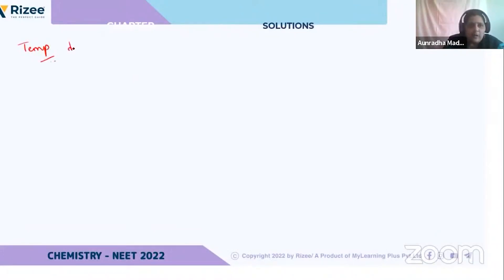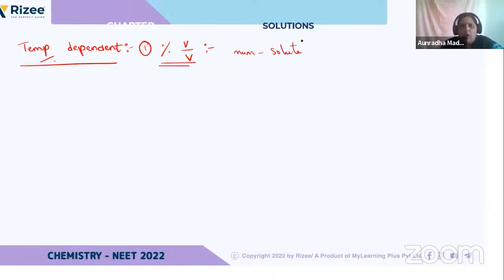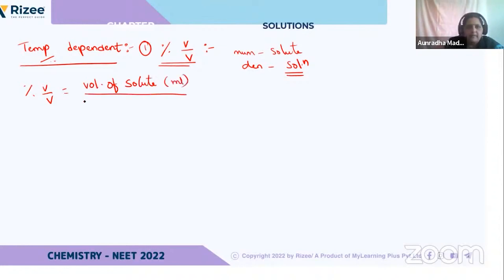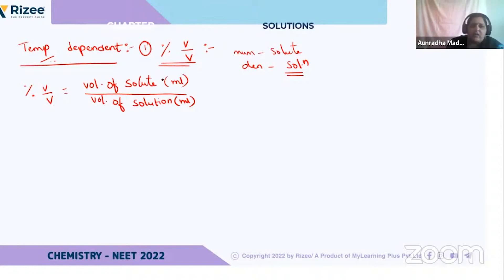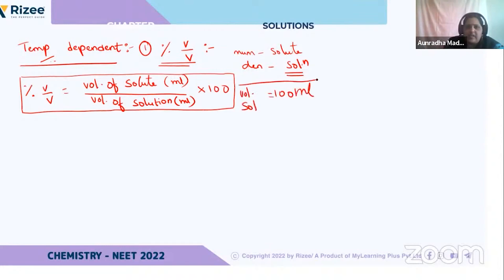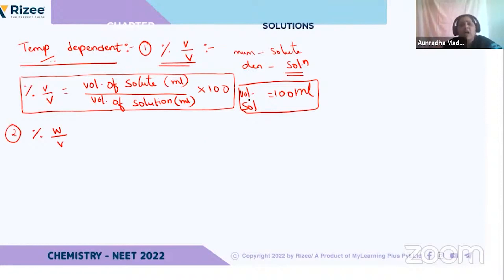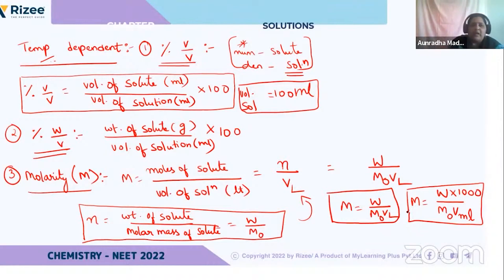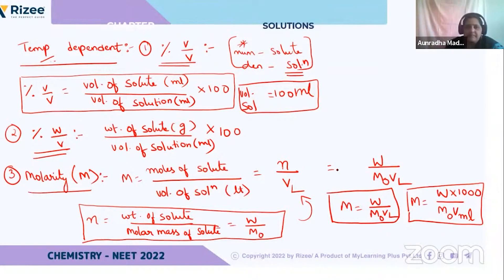Chemical Solutions L1 | Temperature Independent | Chemistry | NEET Important Questions | Rizee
In this short video, Ch Anuradha Ma'am will discuss the Temperature Independent from the chapter of Chemical Solutions.  It will help you to score good marks in the NEET exam.

To learn the complete chapter on Chemical Solutions , gain access to and watch the sessions available in the NEET CRASH COURSE feature .To stay tuned with Rizee and never Miss a Notification from it - Subscribe our Rizee Official channel and press the Bell icon!

Rizee NEET - A YouTube channel is dedicated to assist all NEET aspirants in their preparation. Rizee NEET has highly Recommended Educators and Mentors to provide guidance and motivation to the students throughout their preparation. Our Rizee Experts are dedicated to provide the best NEET 2022 preparation strategies and suggestions by understanding the Crucial requirements of students who are dreaming of passing the entrance examination.

1) Recorded Classes
2)200+ Live Classes
3)Chapter wise Quiz
4) Practice
5) Short Notes
6) Golden Test Series
7) Previous Year Papers
8) One to One Mentorship
9) Performance Analysis
10) Linkage Chapter Analysis , gain access to and watch the sessions available in the NEET CRASH Course feature.